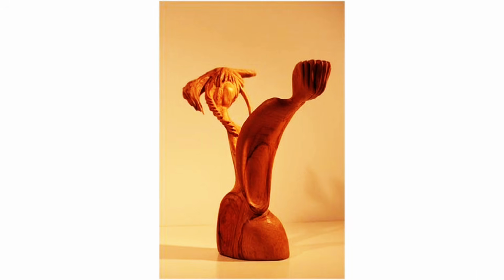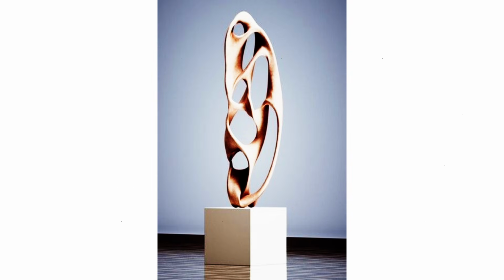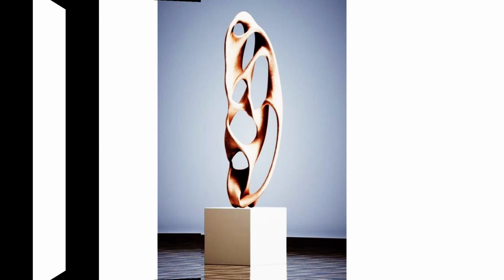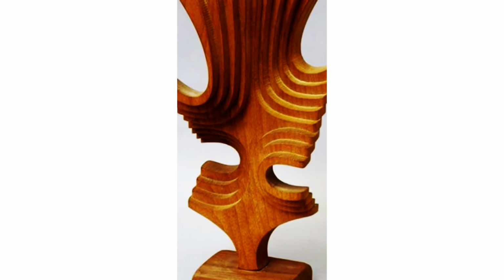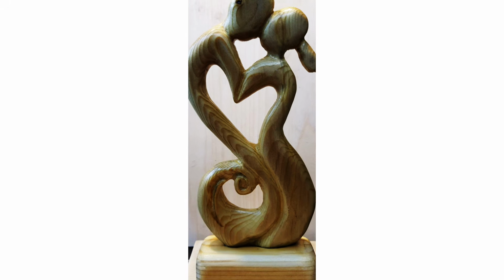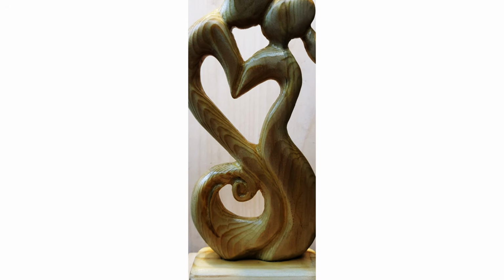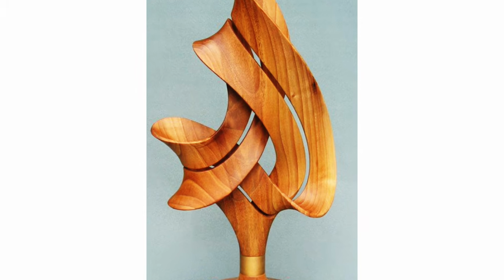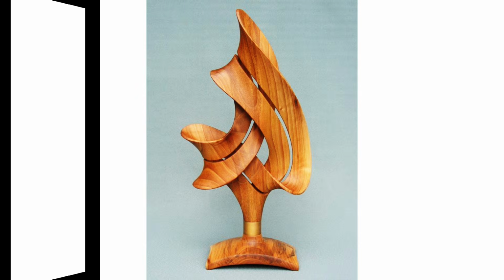Hidden Beauty in Wood Abstract Wood Sculpture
Discover the mesmerizing world of abstract wood sculpture, where raw natural material transforms into powerful artistic expression. In this video, we explore how simple pieces of wood become stunning, meaningful creations through creativity, patience, and craftsmanship. From the deep textures of natural grain to the emotional impact of abstract forms, this journey reveals how imperfection becomes beauty. Whether you're an artist, a beginner, or simply someone who loves unique handmade art, this video will inspire you to see wood in a completely new way. Watch till the end and experience how imagination and nature come together to create timeless masterpieces.